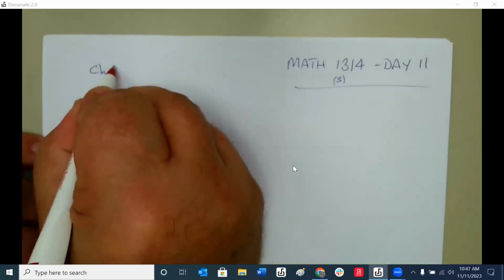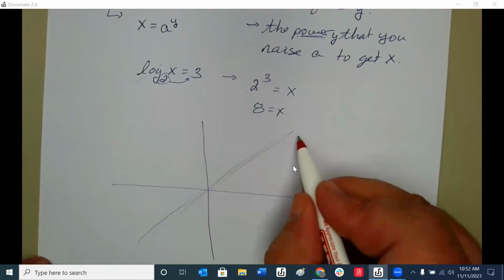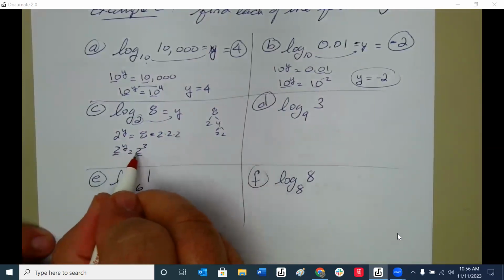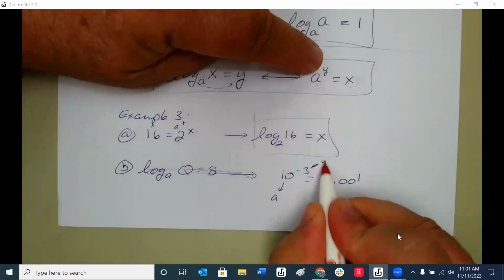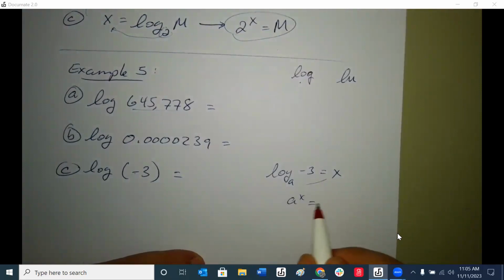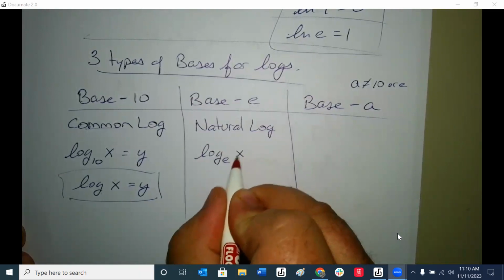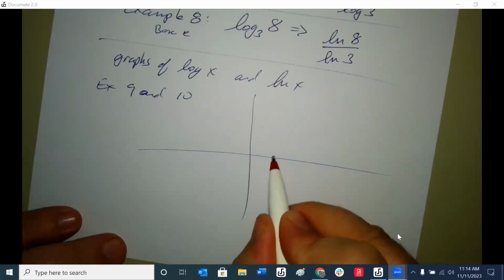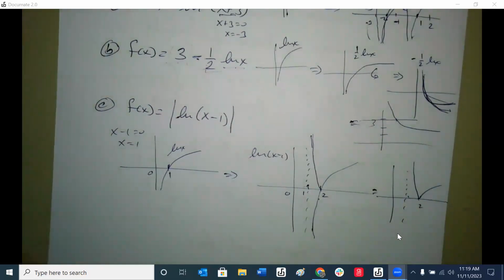MATH 1314 S CHAP 5 SEC 3 LECTURE VIDEO